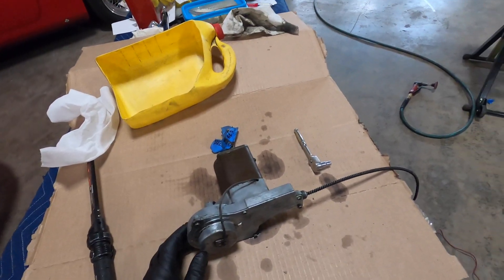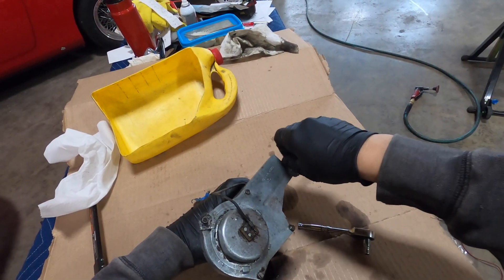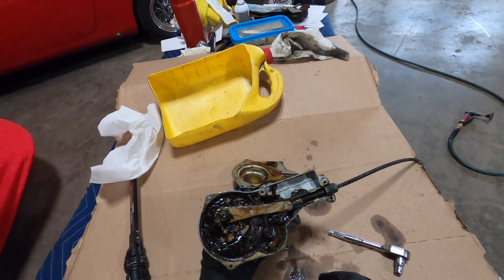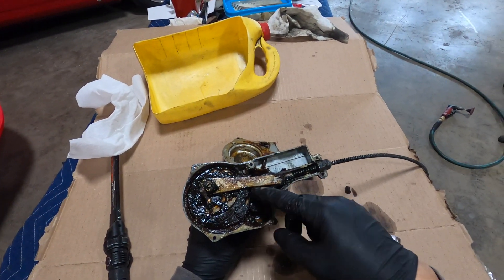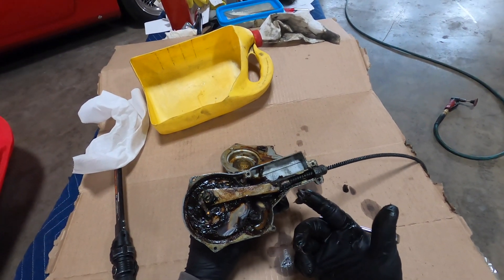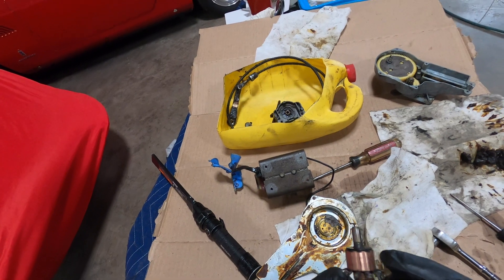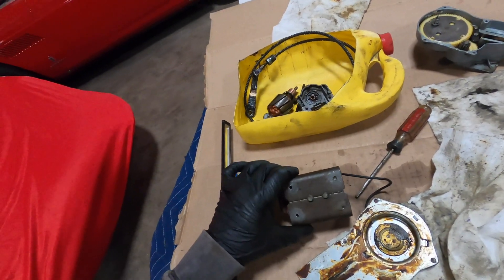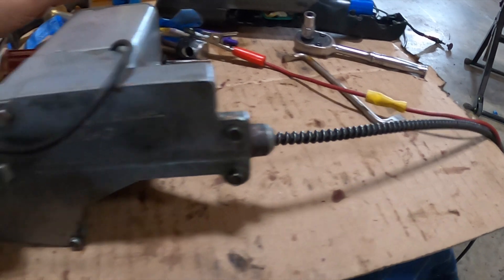Lucas Wiper Motor Rebuild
solving the problems that stop a Lucas wiper motor from working.